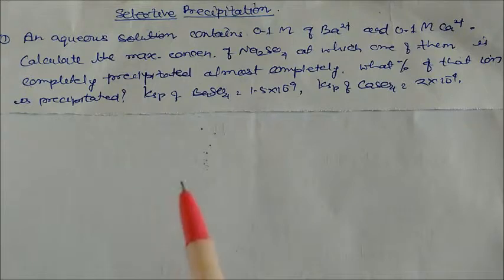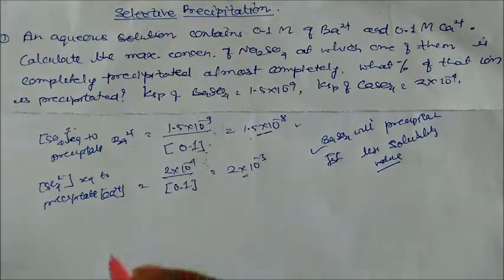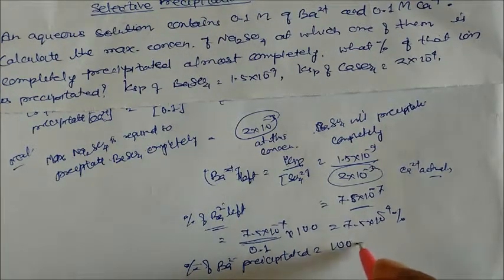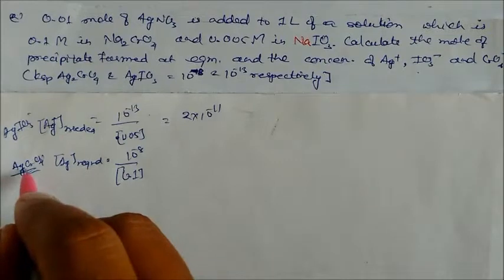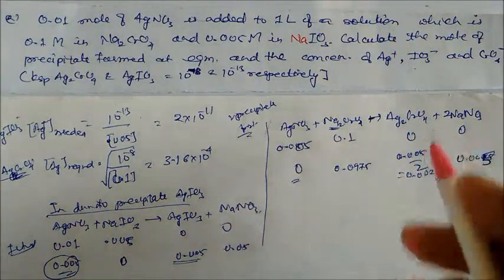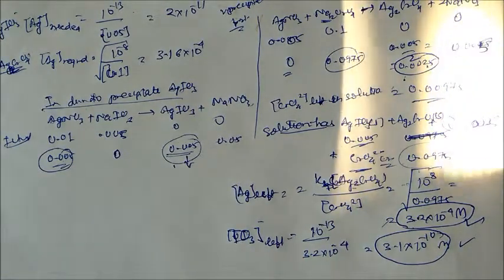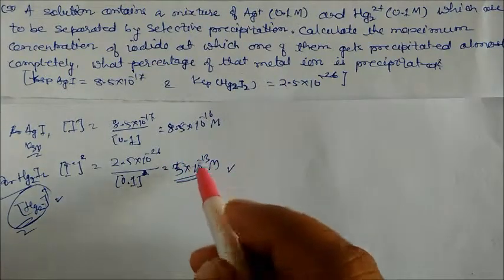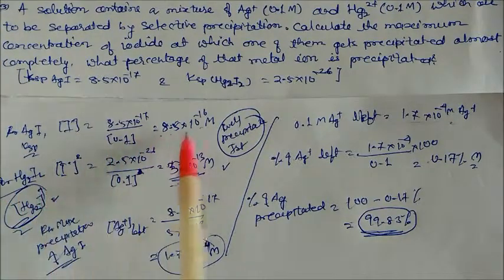Selective Precipitation 1:Solved Problems